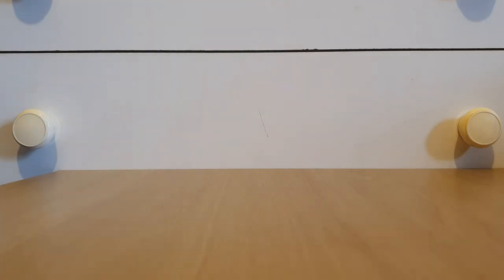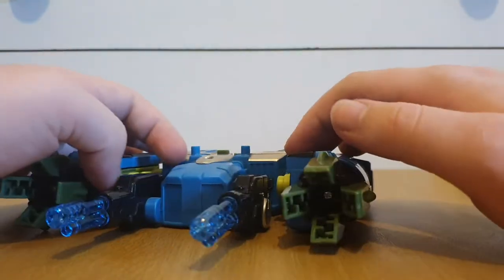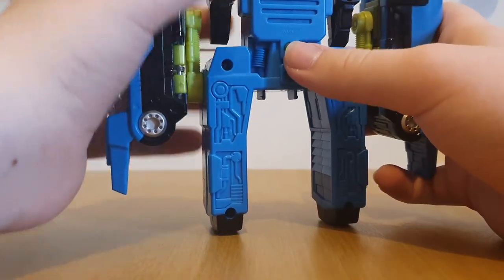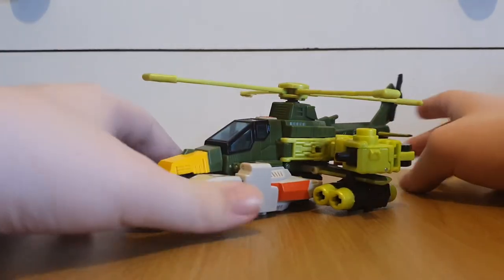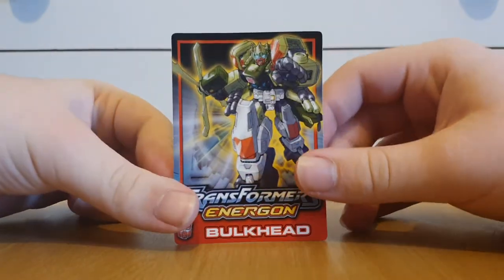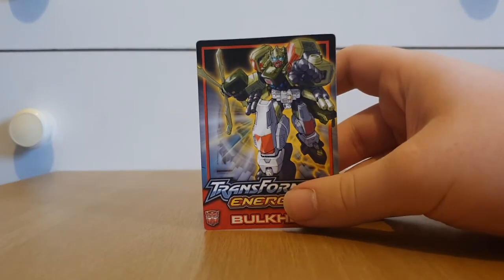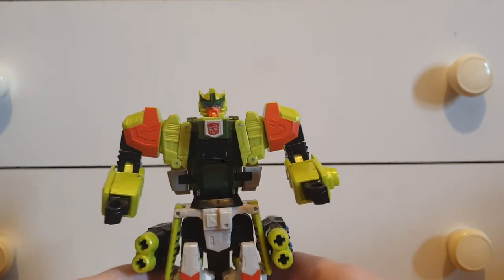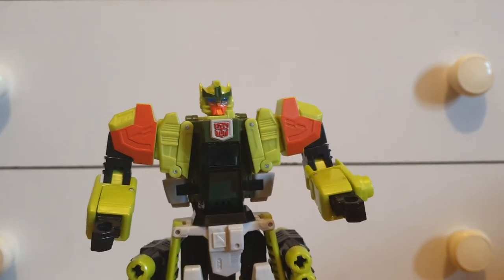Transformers Reviews - Energon Bulkhead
As a rare figure (at least for me), Bulkhead was definitely worth it.